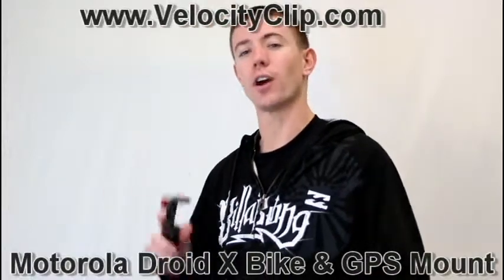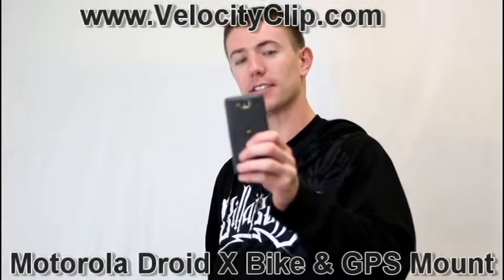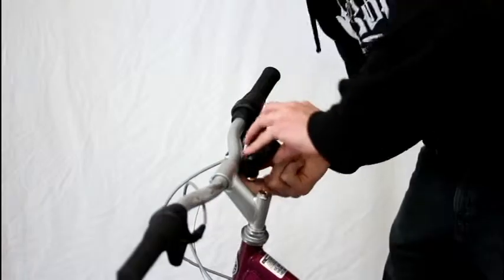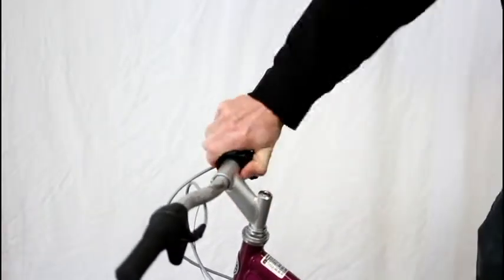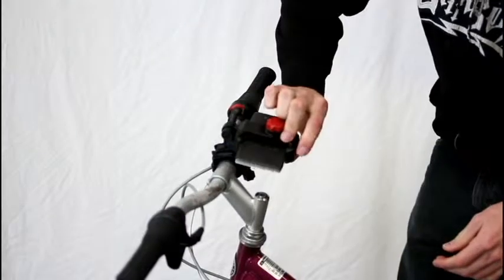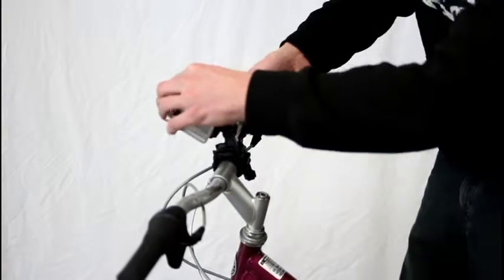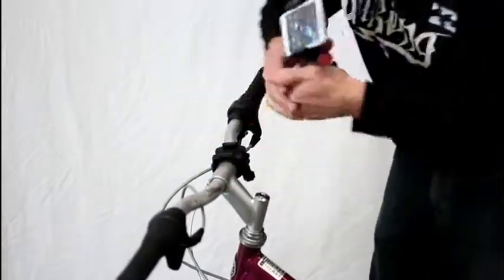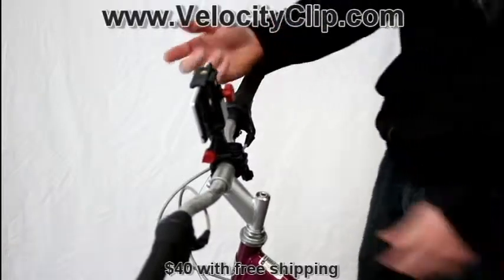Motorola Droid X Bike & Motorcycle Handlebar Mount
How to mount your Motorola Droid Moto X to your bike handlebars. This mount works great for both taking videos and as a bike mounted GPS unit. Both mounts are totally universal so they will work with all smartphones and any size bike handlebars!